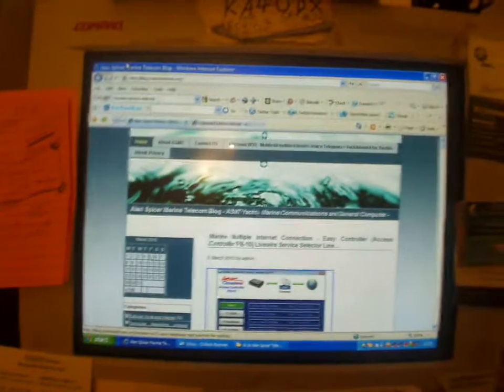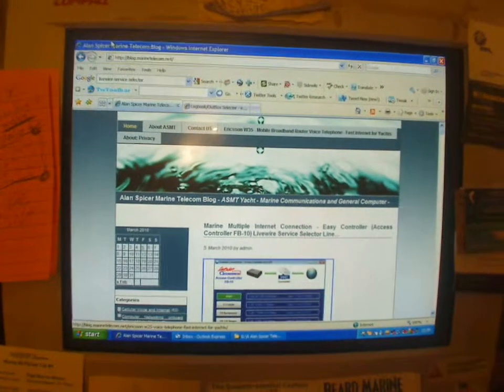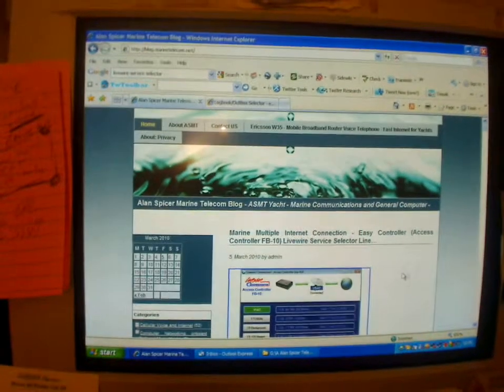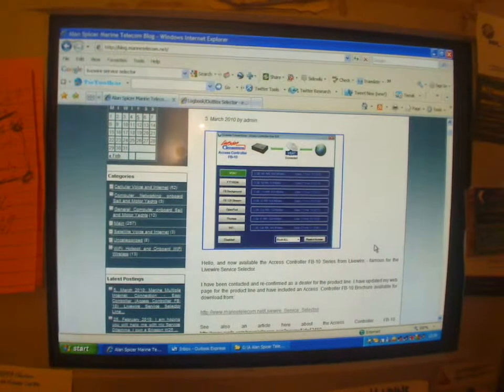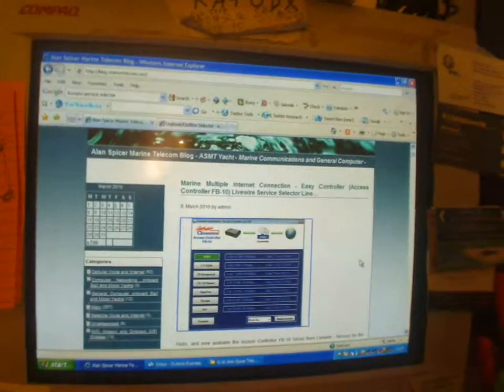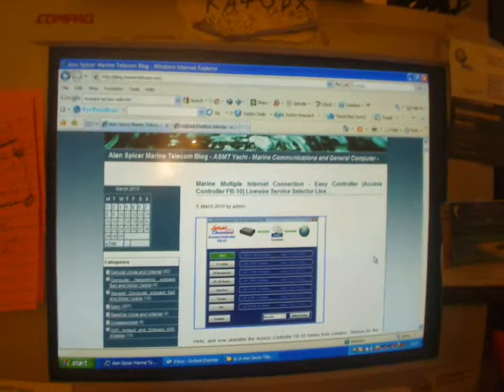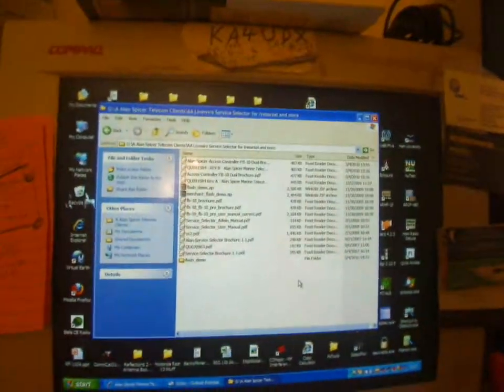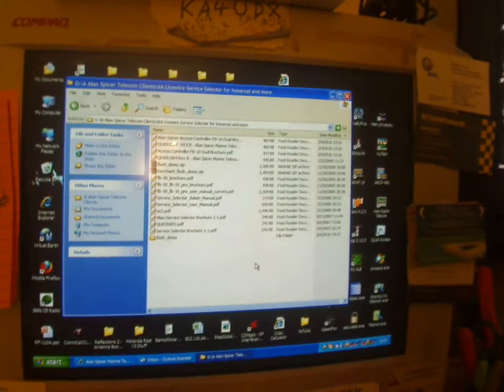Livewire Video 1 - Livewire Service Selector (Access Controller) for Yachts / Marine Vessels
This is video #1 featuring the Livewire Access Controller FB-10 for Yachts and other Marine Vessels. It allows easy management and "switching in" or "changing to" multiple Satellite, Cellular, WiFi, and other Internet Connections on Marine Vessels. It also does call logging, firewall capability, and access control to limit who - or what group can use the active connection - and who can activate what connections. It keeps your onboard network stable by acting as the Master Internet Router so that computers and printers and other devices don't disappear on you randomly.